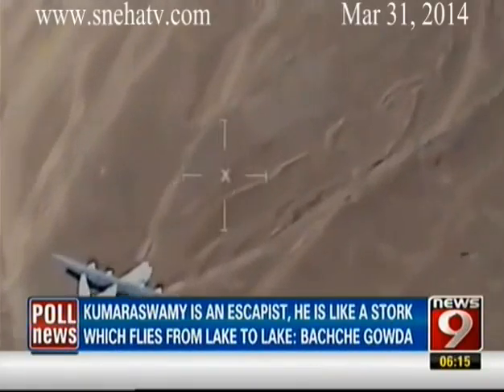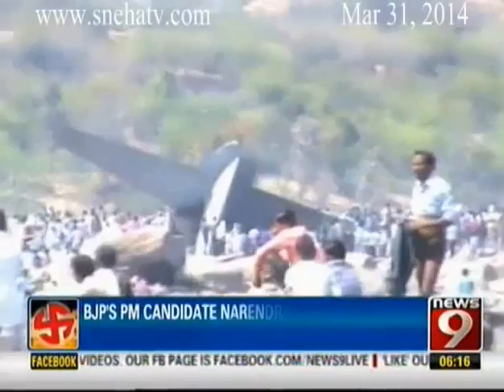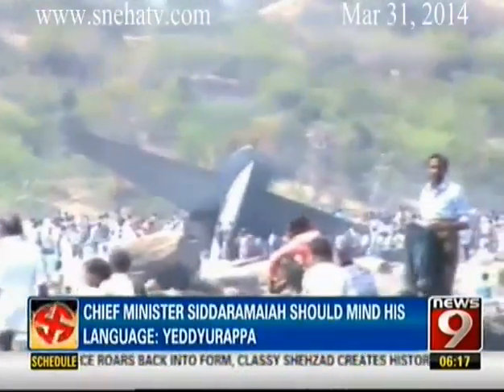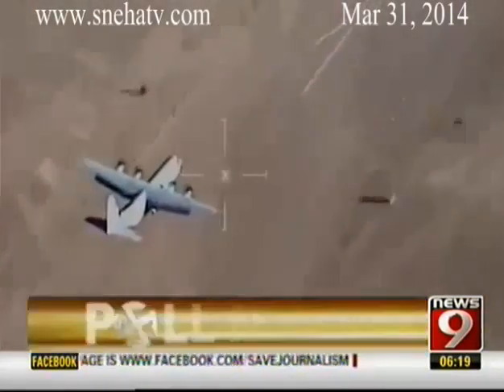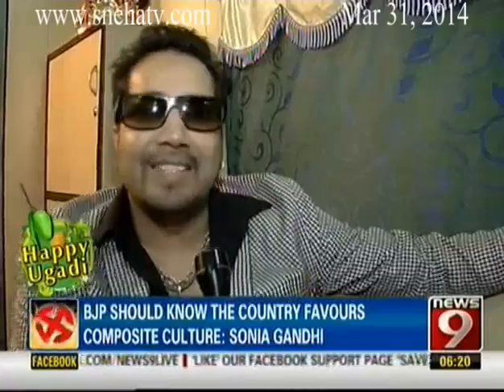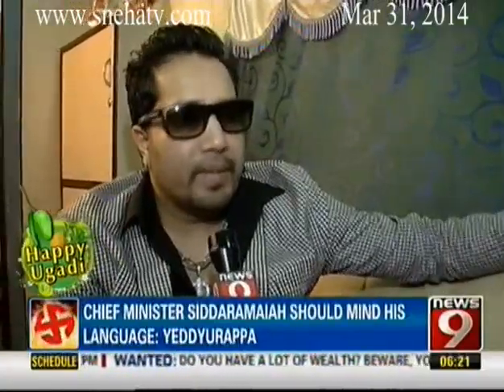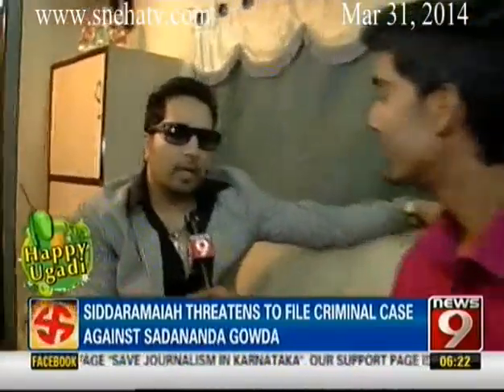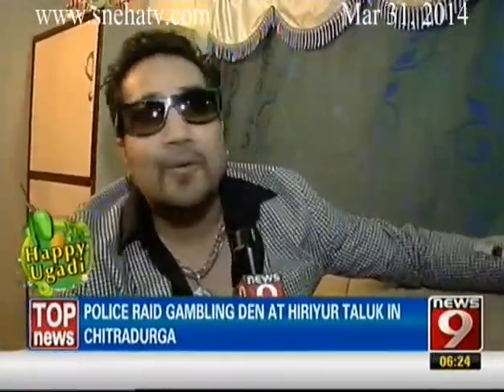News9 - News Superfast part 2